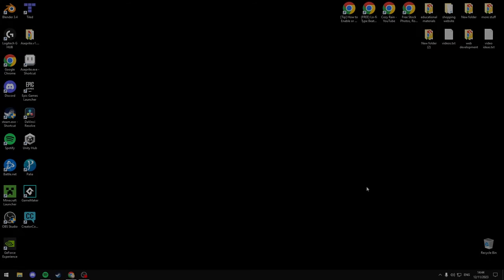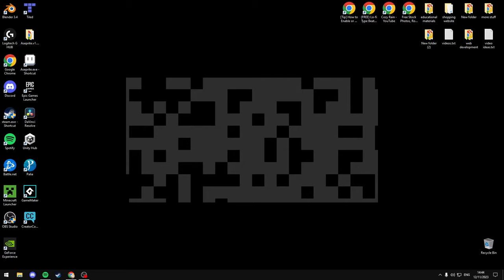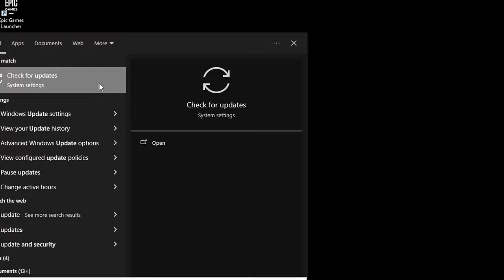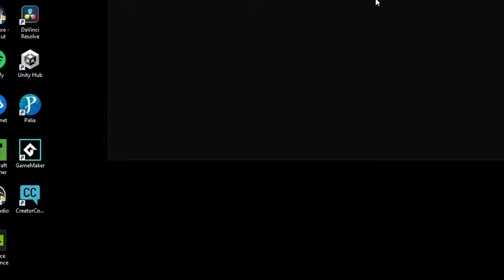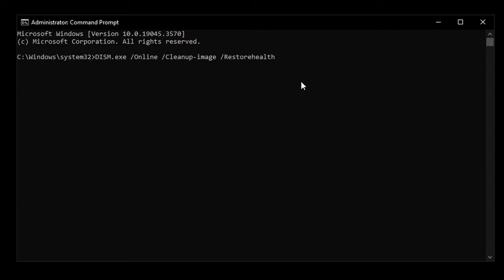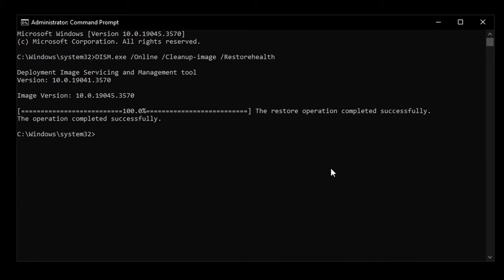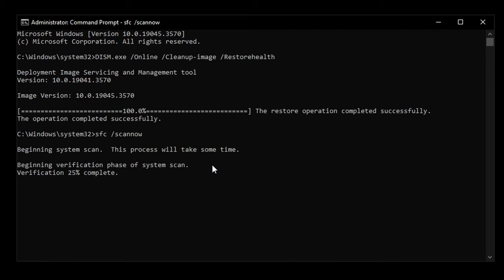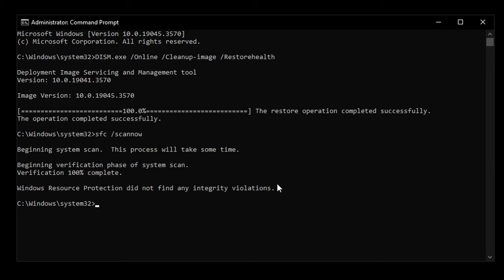HOW TO FIX BLACK SQUARES APPEARING ON MY COMPUTER SCREEN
how to fix black pixels all over screen help, userbenchmark, black squares, windows 10/11, flashing black squares or lines on screen

[INFO]
In today's video, I will show you the process of resolving black squares that may appear or occasionally appear on your computer screen. These occurrences could be attributed to GPU artifacting or corrupt system files. I will demonstrate in this video one of the more straightforward solutions to fixing this issue.

[TEXT-GUIDE]
[1] Search for "Check for updates" in the bottom left, click on it, and you will be directed to the "Windows Update" screen.
[2] Select "Check for updates" at the top, download any available updates, and restart your computer after completion.
[3] If that doesn't work, open Command Prompt as an administrator.
[4] Copy and paste the following, then press enter:
[6] Once the progress bar reaches 100%, it will state "The restore operation completed successfully," and below that, it will state "The operation completed successfully."
[7] Once you see that, you're going to want to copy and paste the next command:
sfc /scannow
[8] Press enter, and it will begin scanning your system for any corrupt files and repair them.
[9] Once it reaches 100%, it will either say "Windows Resource Protection did not find any integrity violations" or "Windows Resource Protection found corrupt files and successfully repaired them."
[10] After completing that, restart your computer, and your issue with the black squares should be fixed.

If you found the video helpful, dont forget to like, comment and subscribe it would really help the channel out alot, ill see you in the next one, thanks for watching.